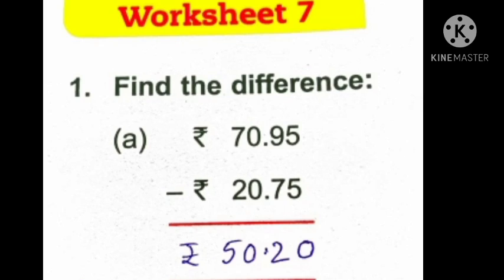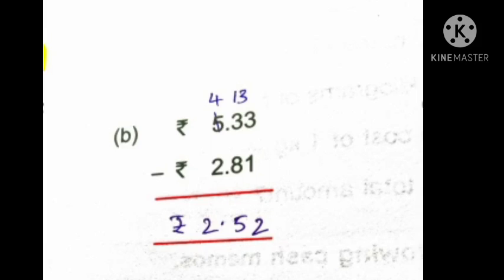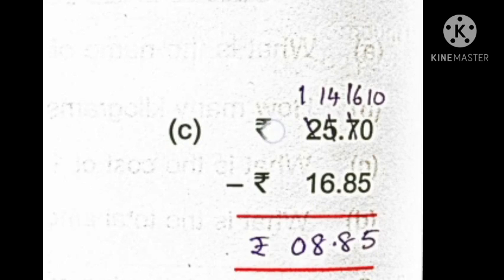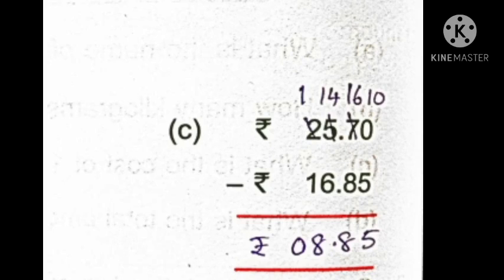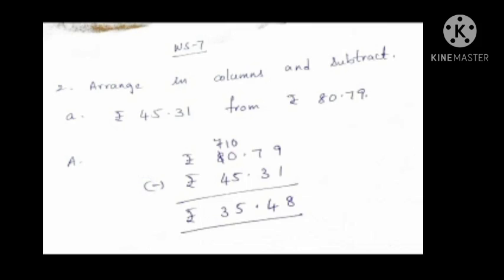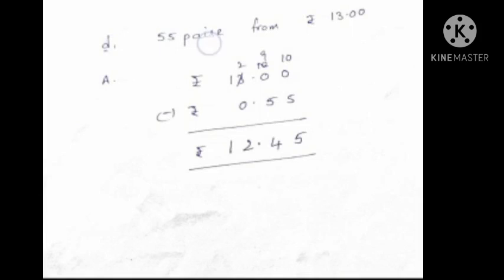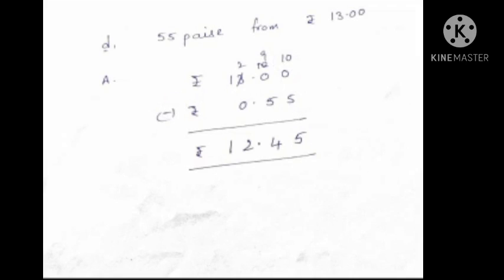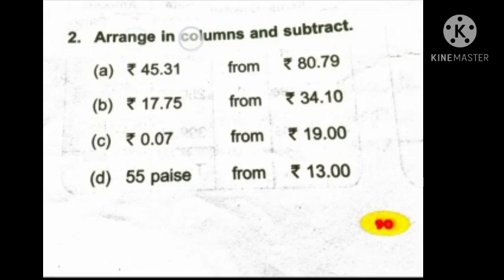CLASS 3 MATHS CH 7 PART 6 BY P. PADMAVATHI MAM